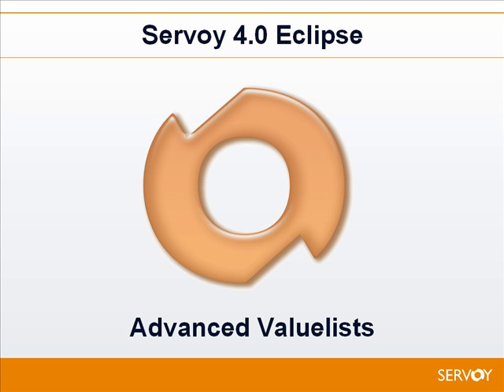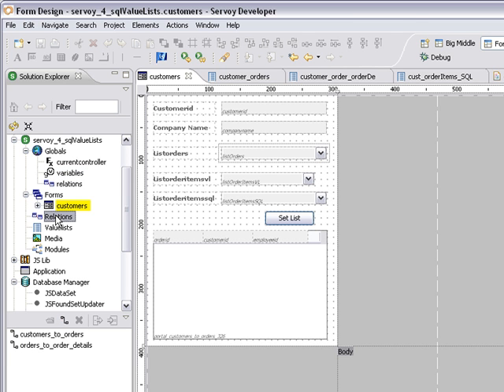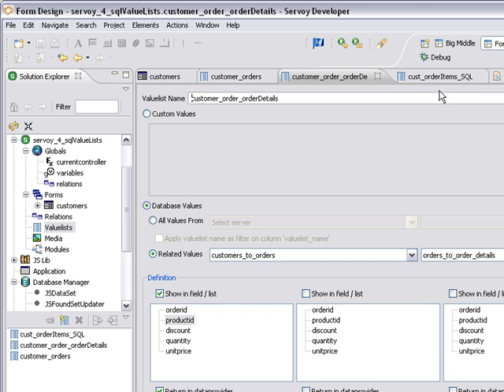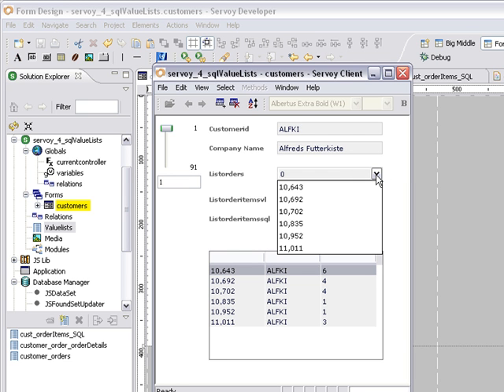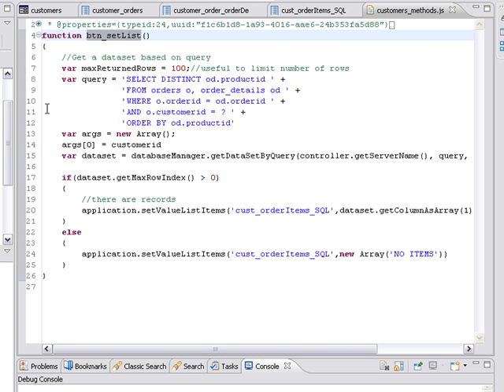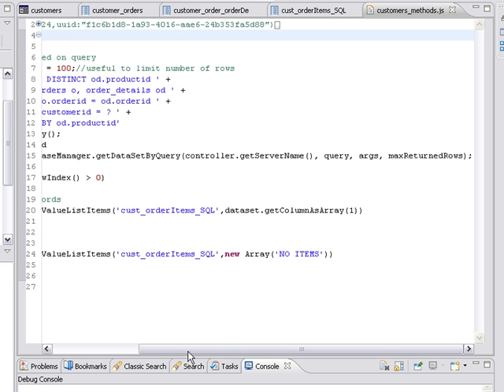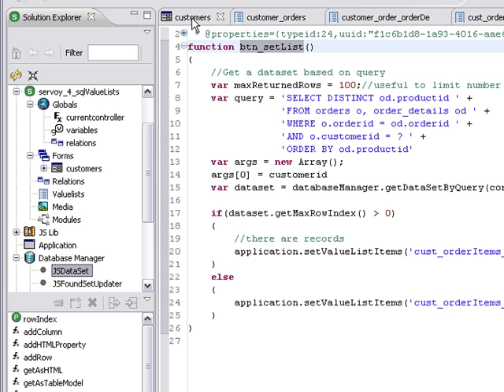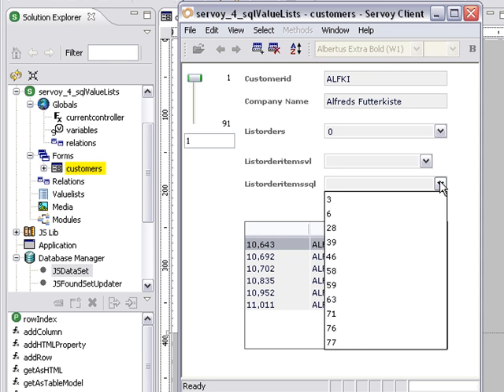Servoy 4 - Advanced Valuelists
Using the Servoy 4.0 Eclipse Version find out how you can use single and multi-relations to build valuelists - as well as how to write your own SQL to populate the list. Full resolution version available when you download the 4.0 Public Pre-Release